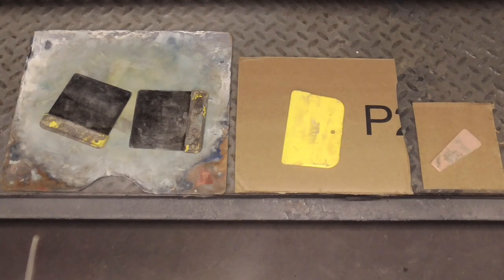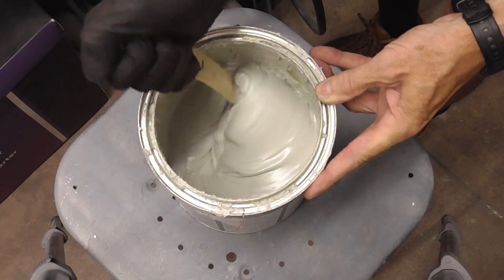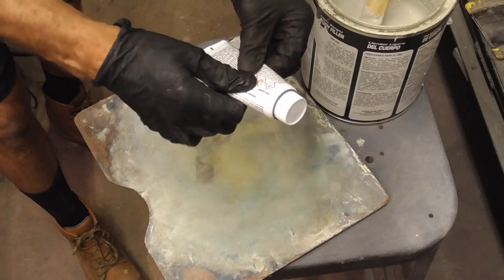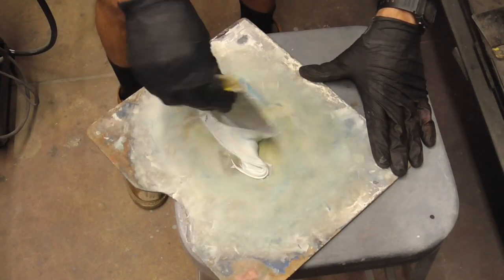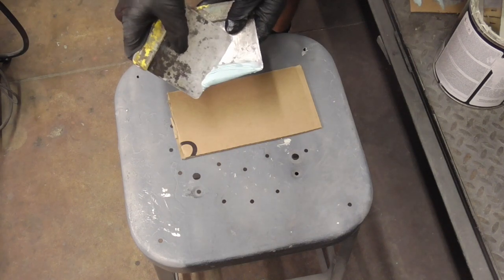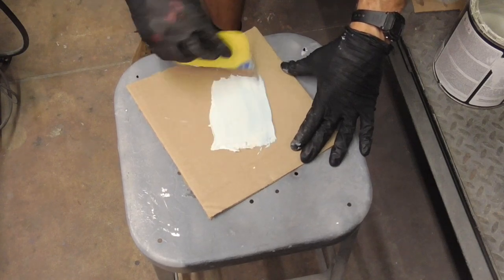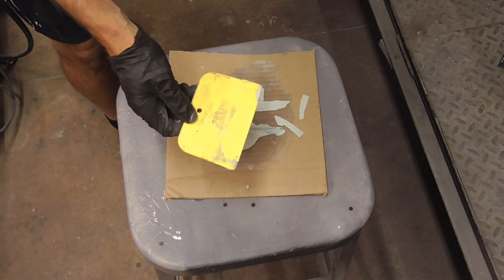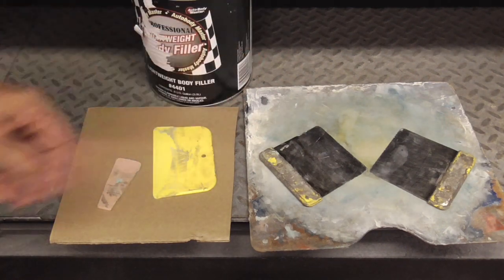How to Mix Bondo / Body Filler + Plastic vs. Metal Spreaders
Does you filler harden too fast or slow?  Is it better to use plastic or metal spreaders?  What about mixing boards?  This detailed video on how to mix body filler helps answer all those questions and more.
Tools and Materials:
Body filler: Auto Body Master Light Weight Body Filler right around $20/gal
Mixing board: An old piece of hardboard like this
Metal Spreaders
Plastic Spreaders